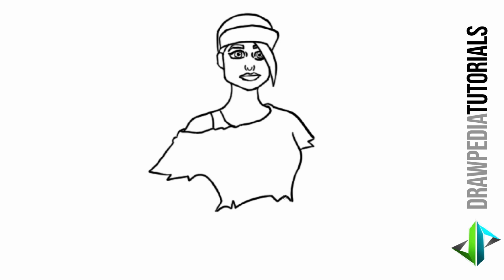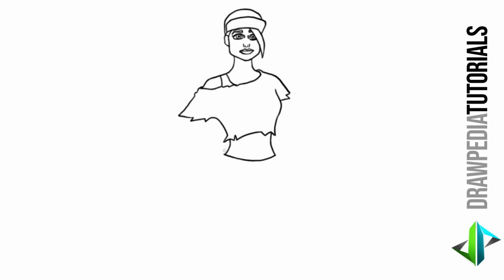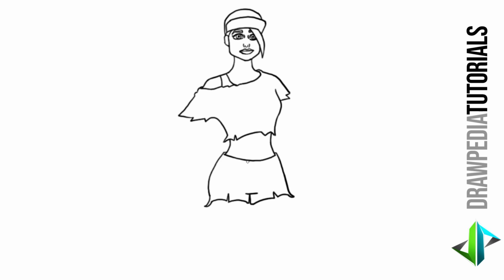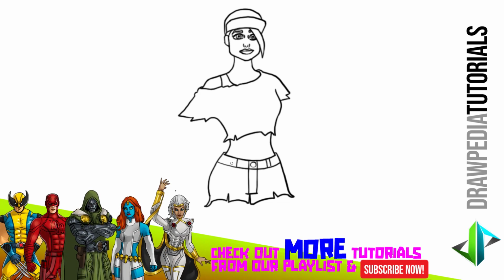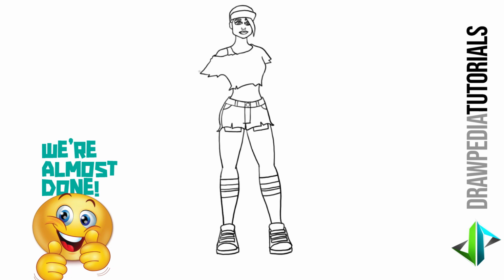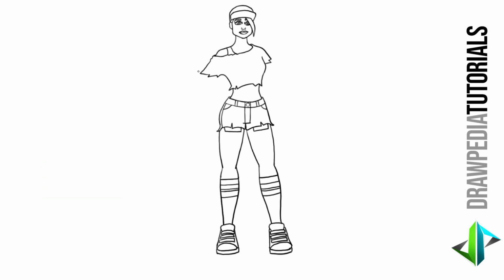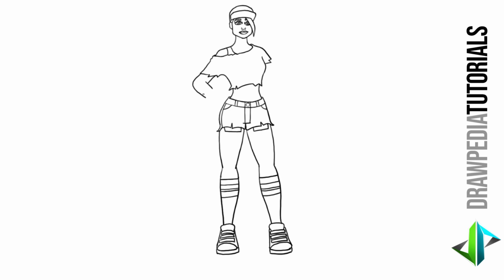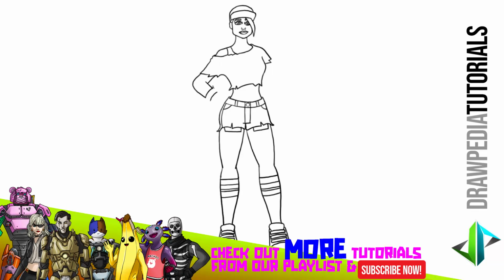[DRAWPEDIA] HOW TO DRAW BEACH BOMBER SKIN from FORTNITE - STEP BY STEP DRAWING TUTORIAL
Follow step by step easy tutorials to draw Beach Bomber skin from Fortnite.